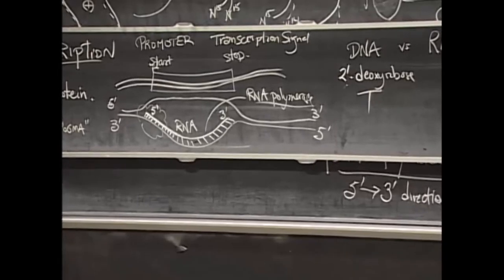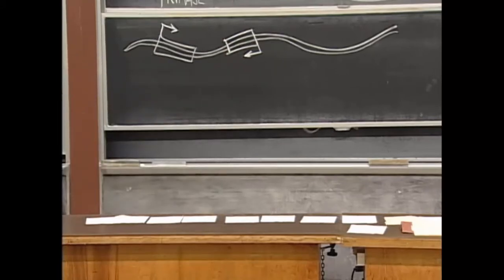Transcription Lecture by Eric Lander of MIT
MIT open classware